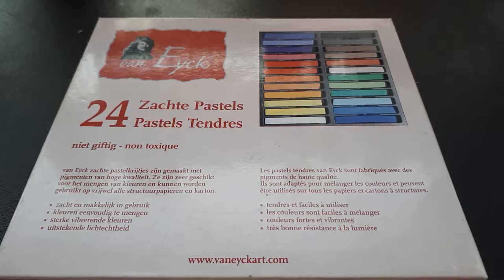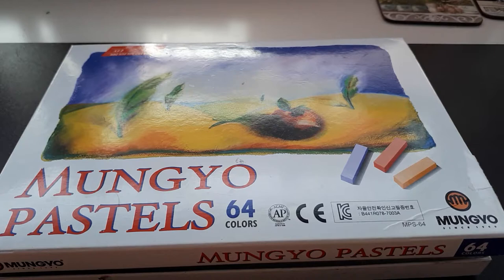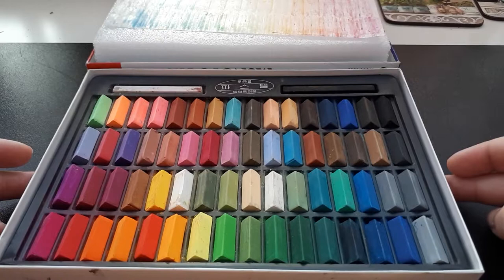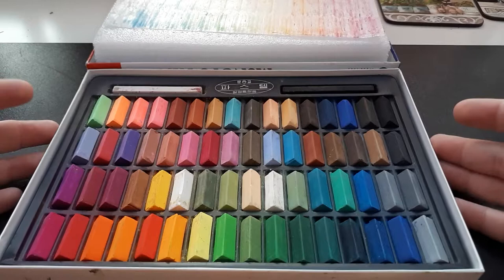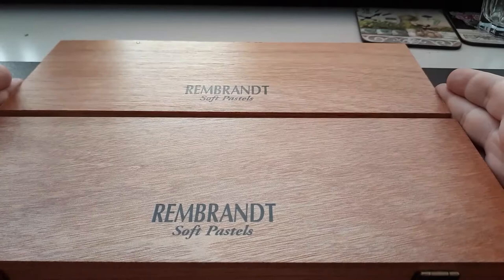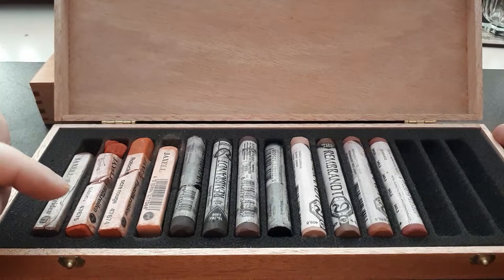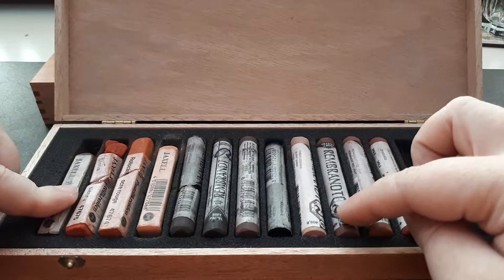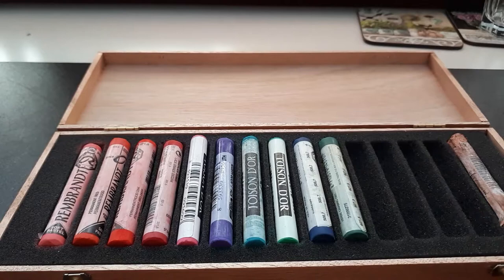How to face up: Pastels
Hi Dolls and Dorks

Ever wondered what Pastels I use for my face-ups and what other pastels are out there that you can use for your face-ups
Watch this vid and find out!